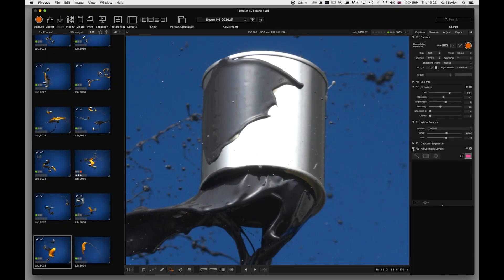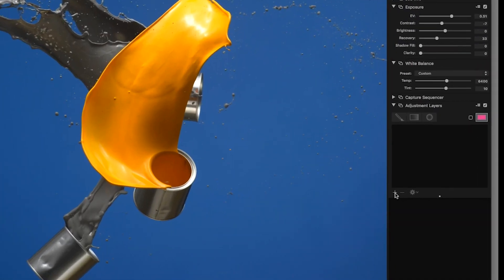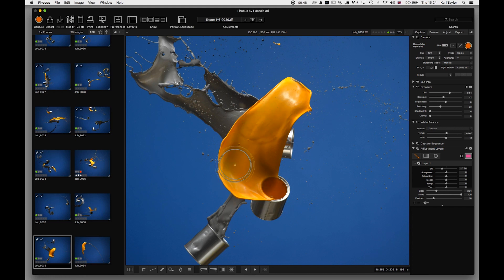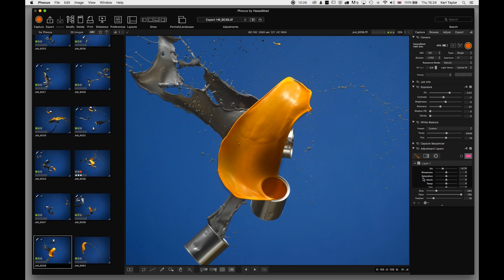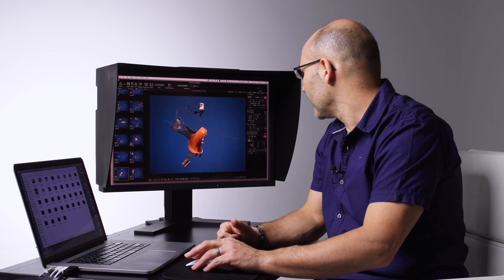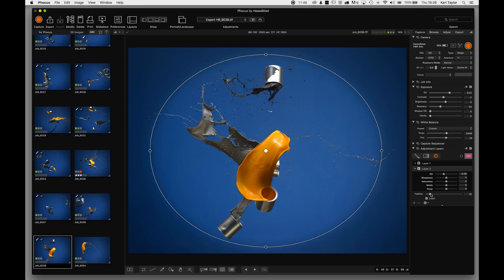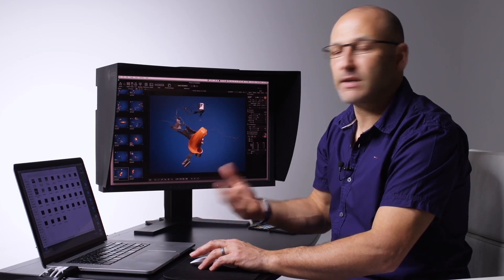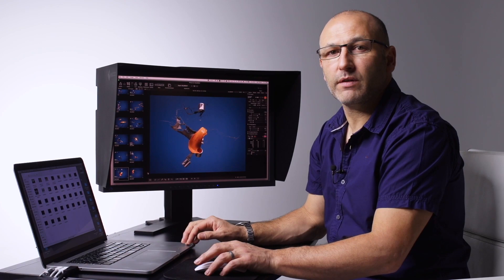Hasselblad Phocus 3: Part 7 – Adjustment Layers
This video covers a brand new tool for Phocus, adjustment layers. Adding localised corrections including linear and radial gradient adjustments allows users to fine tune their images. Layers can be combined to build up the required effect.